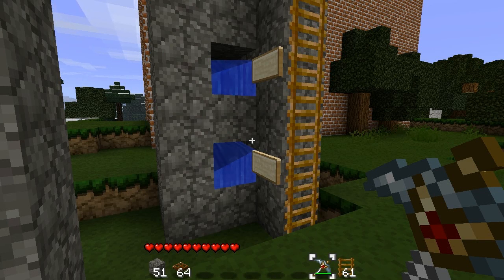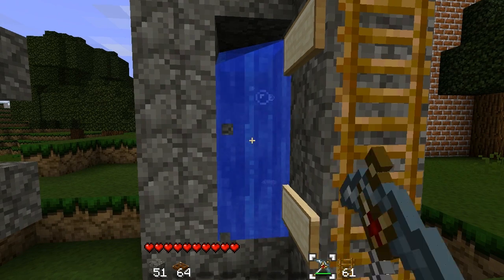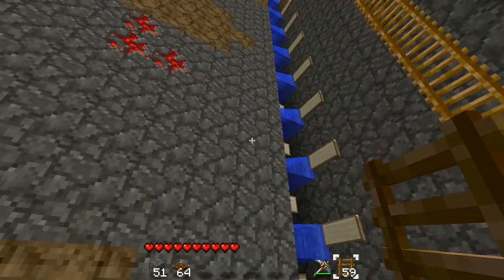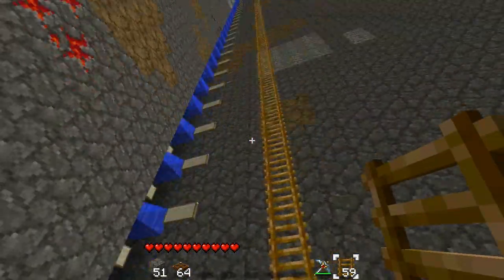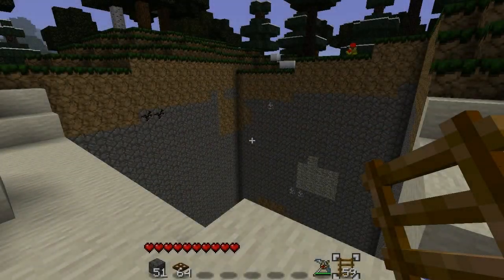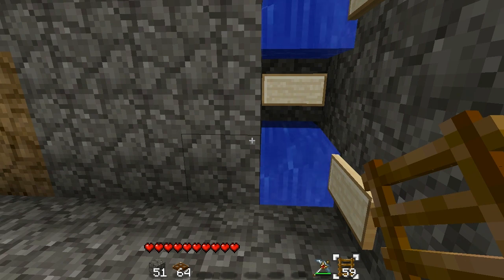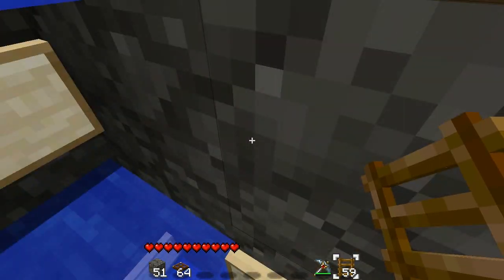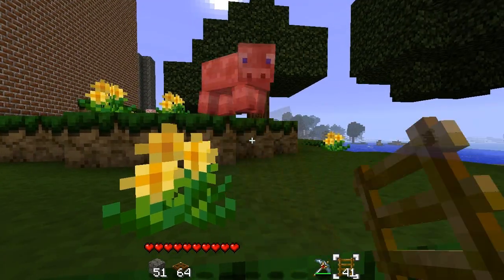Working Water Ladder in Beta 1.6.6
I accidentally discovered a way to get water ladders working again in Minecraft Beta 1.6.6! They unfortunately don't work as well but you can make them functional again at least. And they're still faster than ladders!